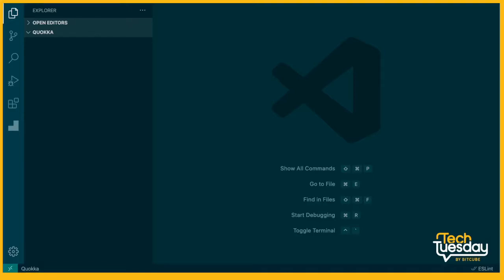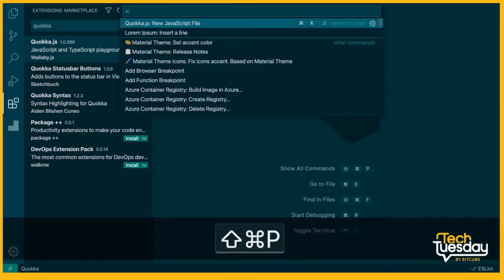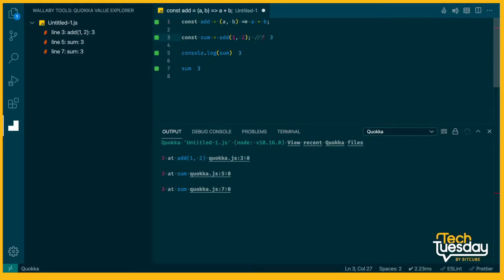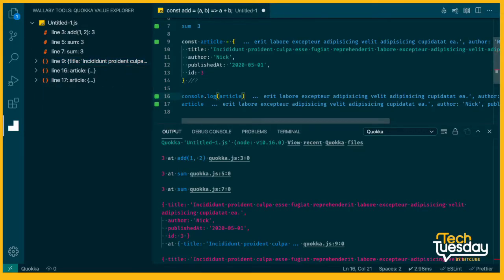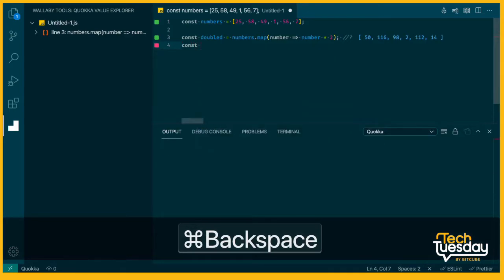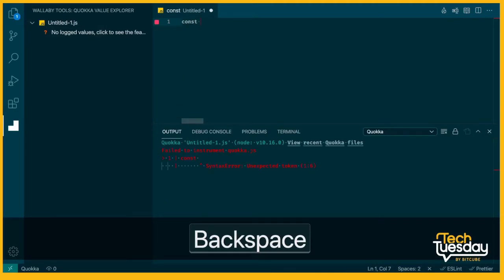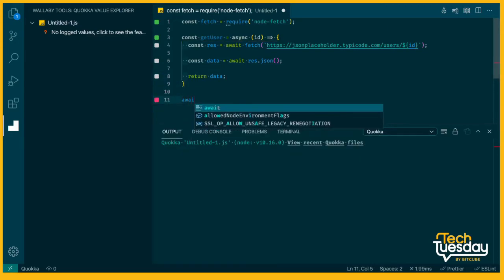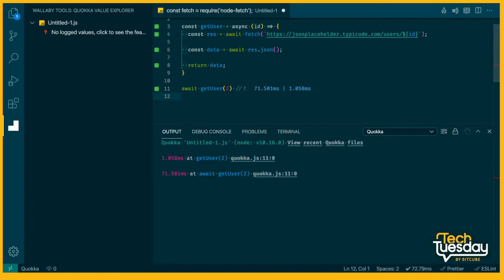Tech Tuesday - Quokka (Rapid JS Prototyping)